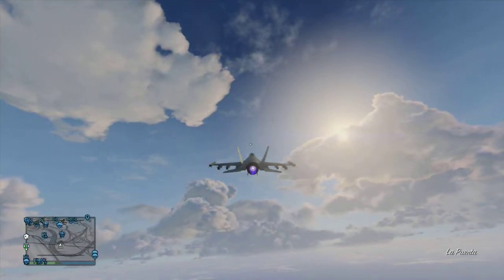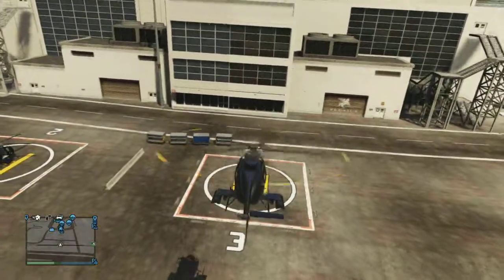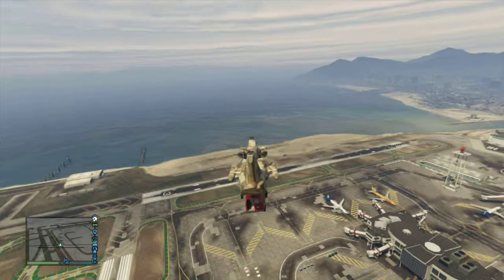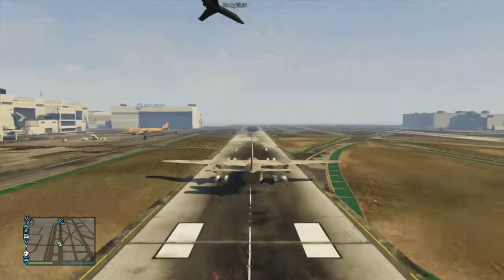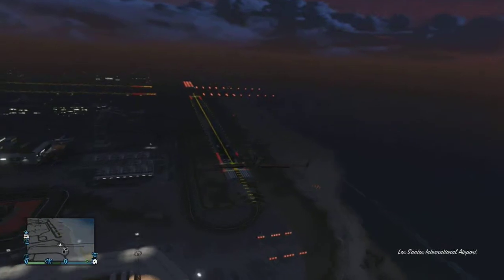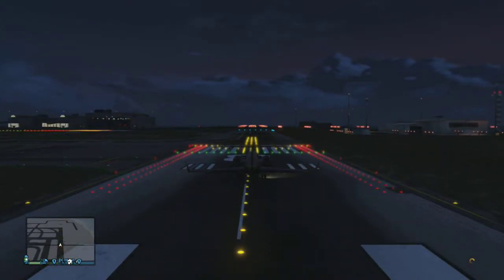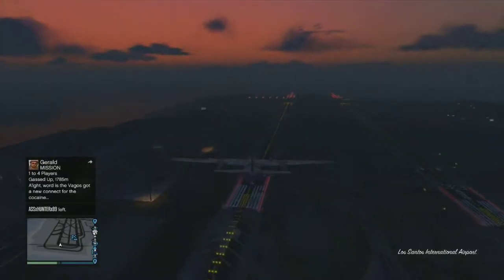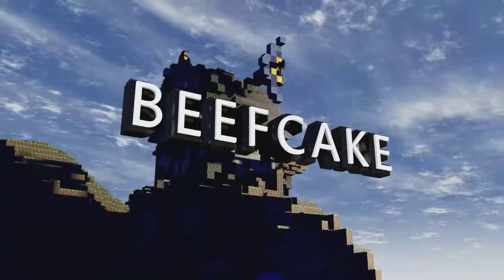How to fly planes in GTA V/flying lessons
I teach you how to become to best flyer in GTA V.